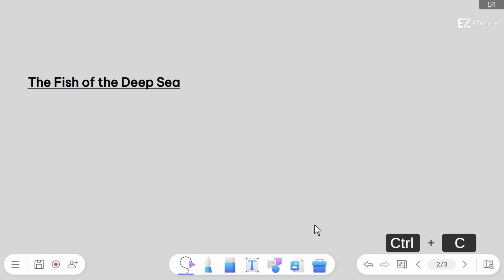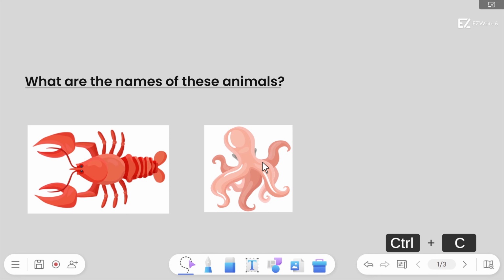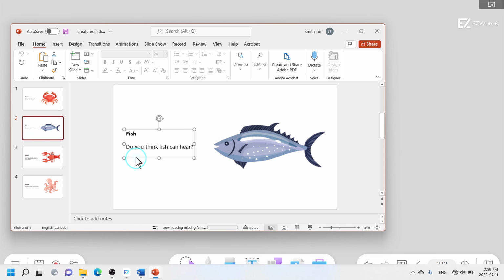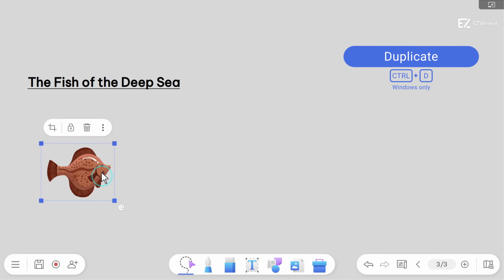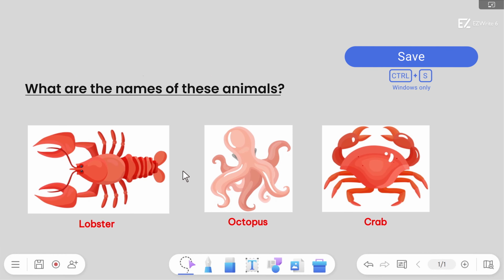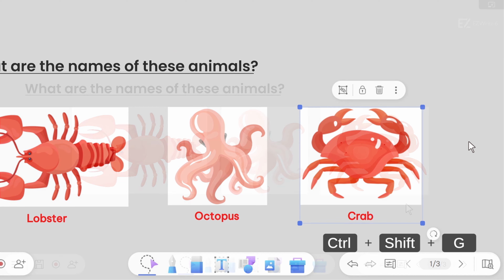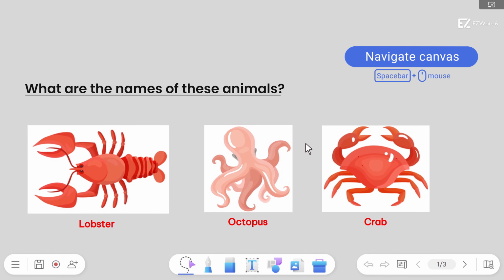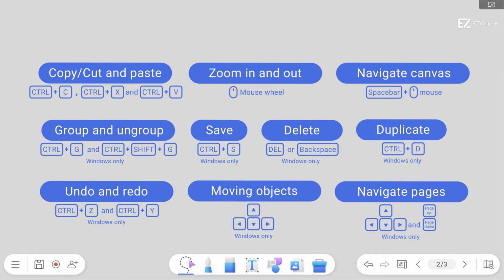常用快捷鍵應用｜電子白板書寫軟體｜BenQ 互動觸控顯示器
在這部影片中，我們將介紹如何在 EZWrite 6 Windows/Web 版本中使用鍵盤常用快捷鍵，讓白板互動更具流暢感。

本影片的重點摘要：
◆ 如何在大屏中開啟的文件當中使用複製、剪下和貼上的快捷鍵
◆ 從 Word、Excel 和 PowerPoint 等多種類型文件中複製內容，再輕鬆貼到 EZWrite 白板上。
◆ 使用 Ctrl+D 等距複製物件，幫助您更快速地進行創作。
◆ 使用 Control+Z 和 Control+Y 進行撤銷和重做，讓您的編輯流程順暢。
◆ 透過各種快捷鍵，包括箭頭鍵、Page Up/Down、滑鼠拖動等，輕鬆導航和縮放，提升操作效率。

希望這些 EZWrite 6 快捷鍵為您帶來許多白板書寫的便捷體驗，如果您喜歡這個教學，歡迎您按個讚並訂閱我們的頻道，以便隨時獲得更多有用的技巧和教程。感謝您的收看！